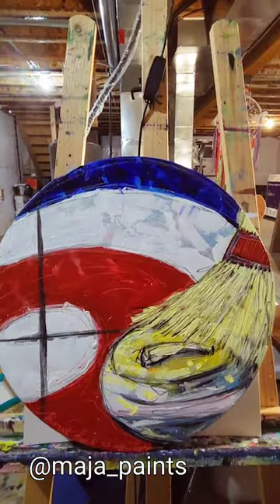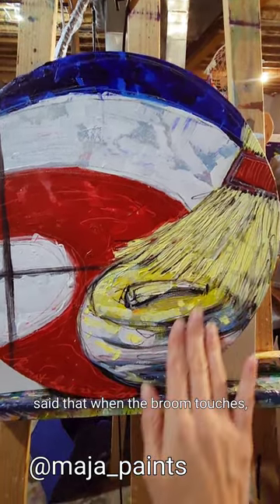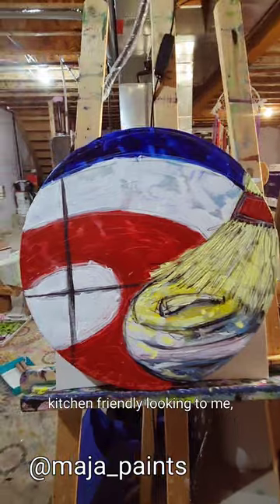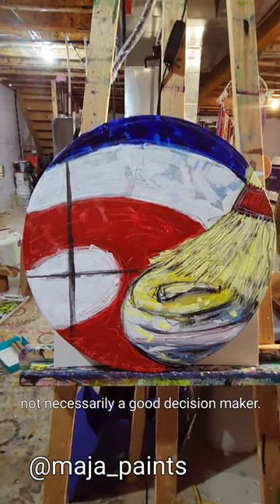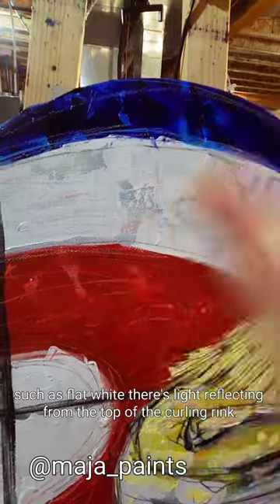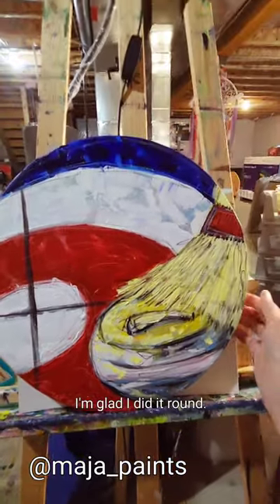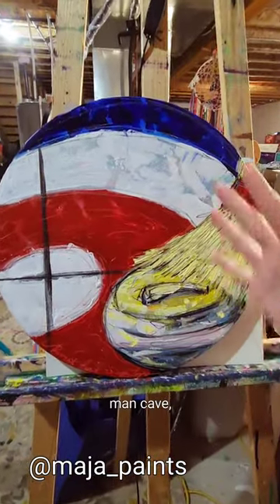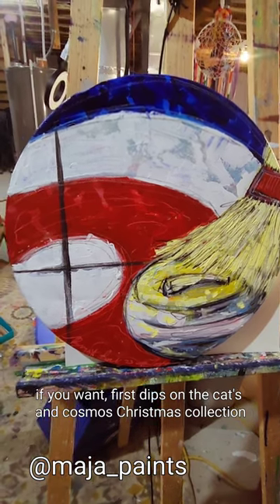Burnt Rock Acrylic painting for a local curling teams silent auction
Definitely enjoyed trying something new!!